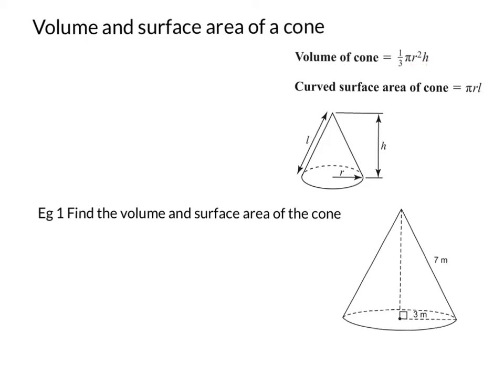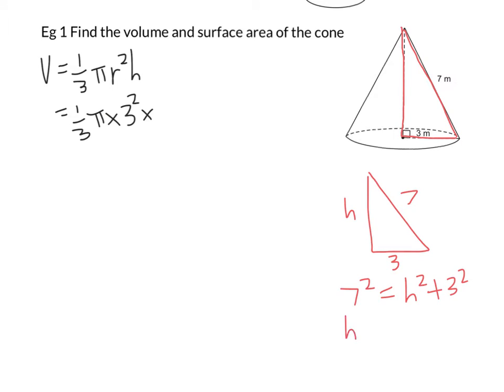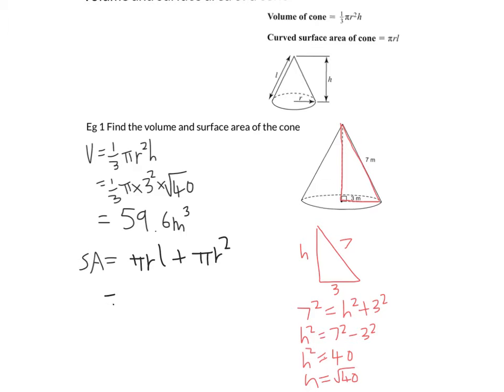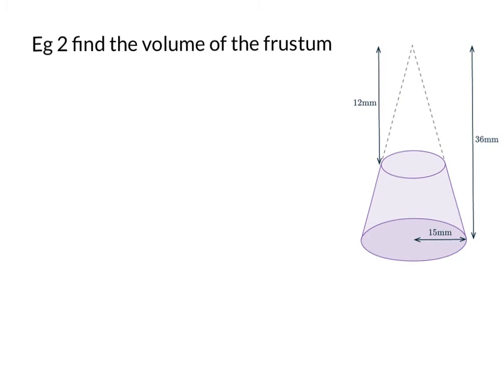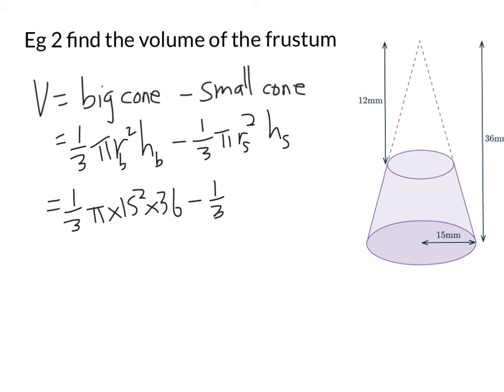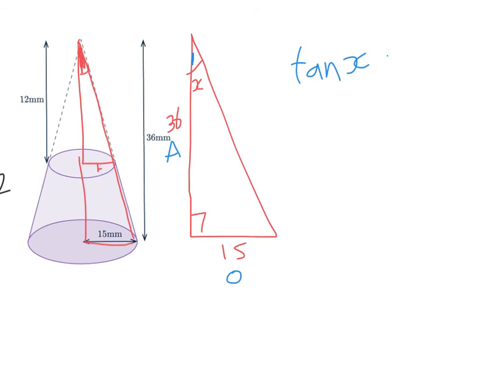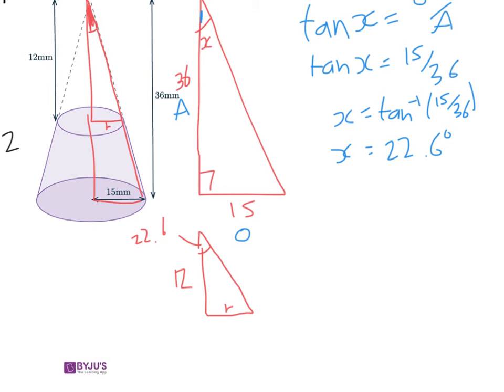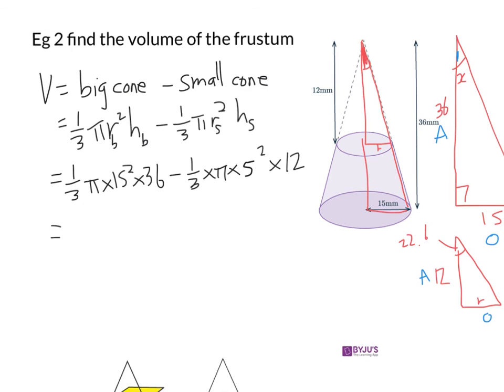77 volume and surface area of a cone and frustum